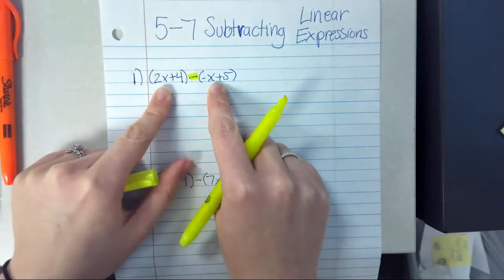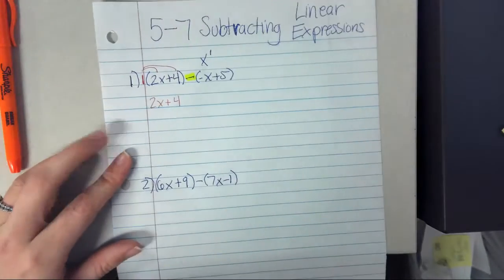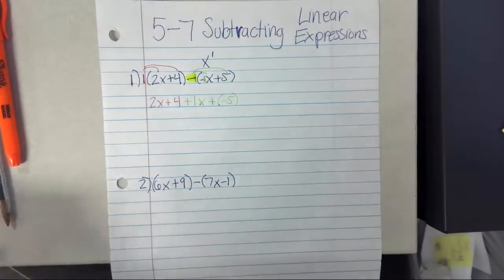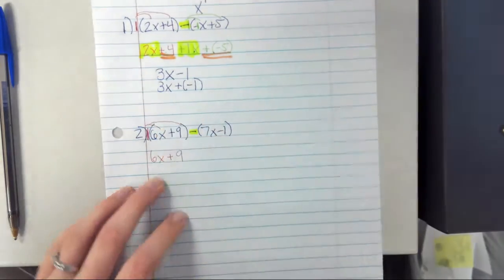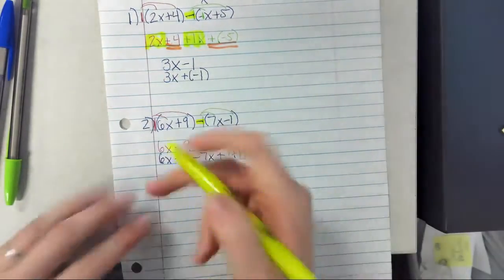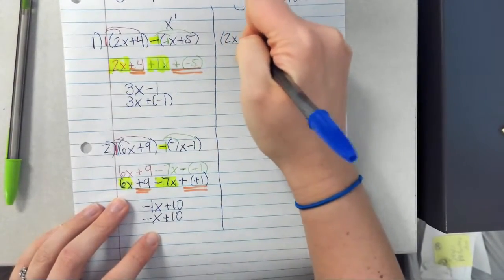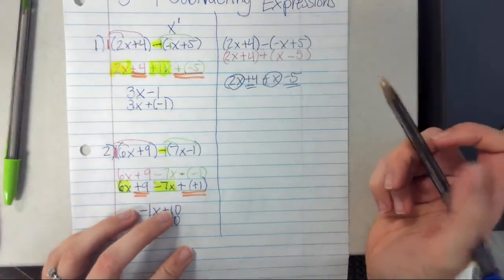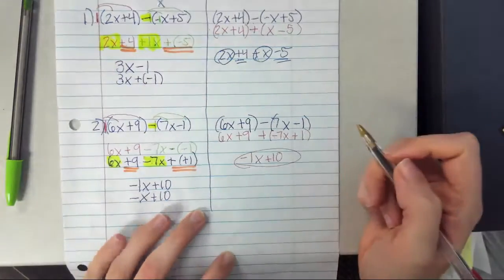5-7 Subtracting Linear Expressions